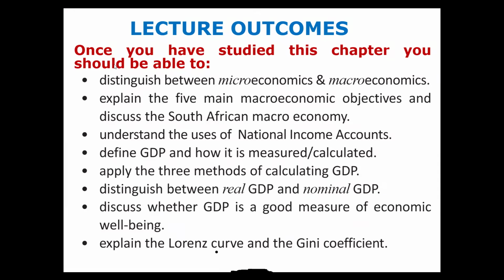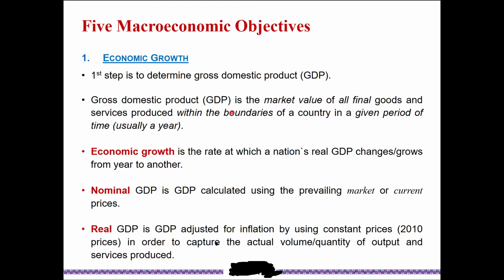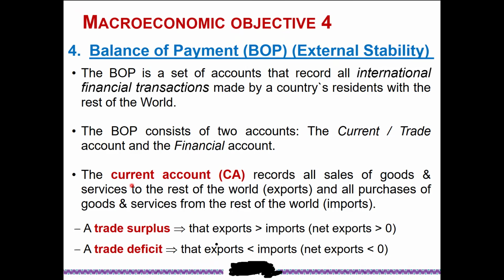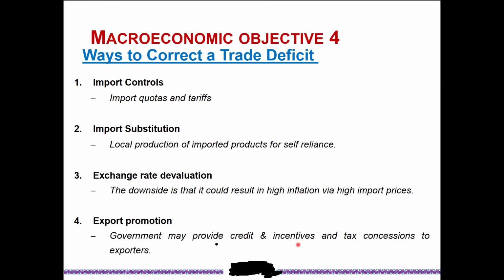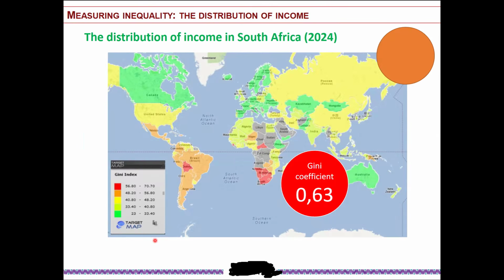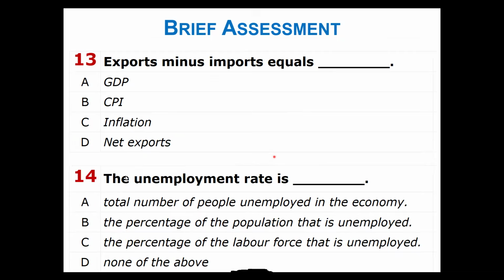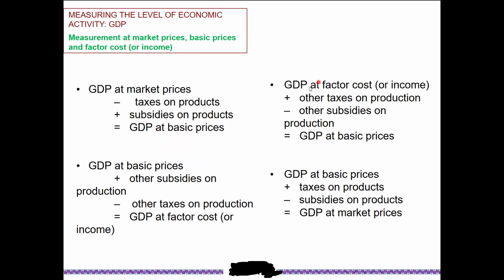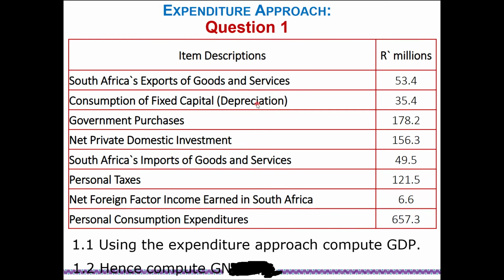MEASURING THE PERFORMANCE OF THE ECONOMY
The labour force is not just the  number of unemployed people.
 It is the number of unemployed people  + those that are employed = labour force